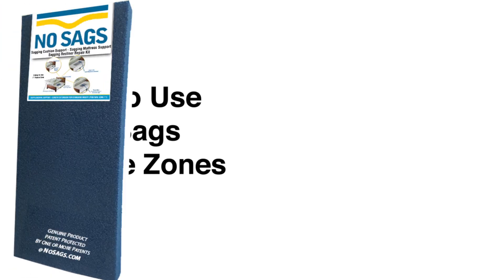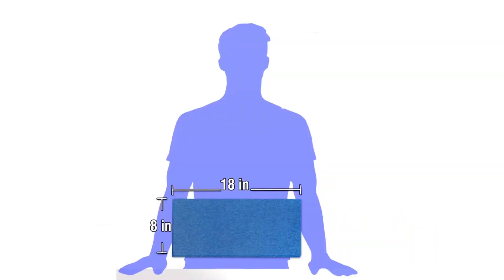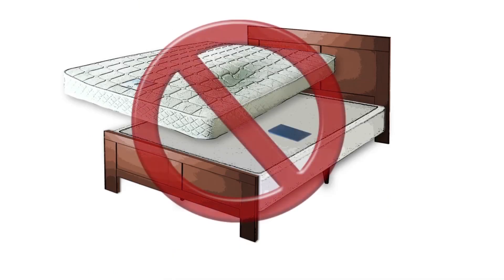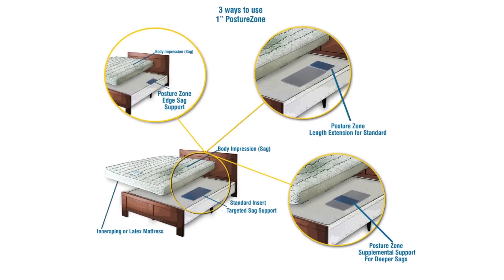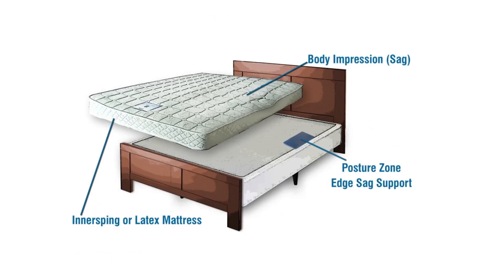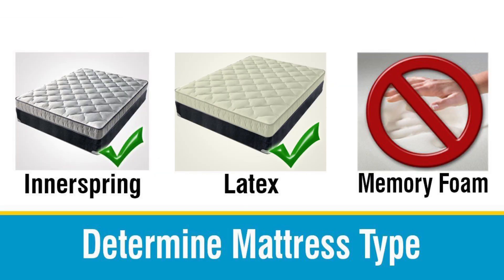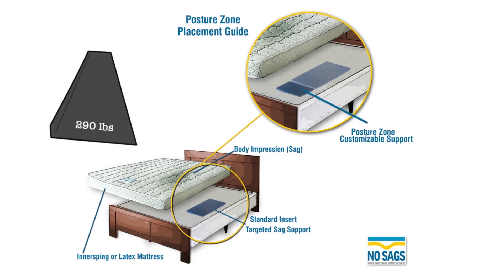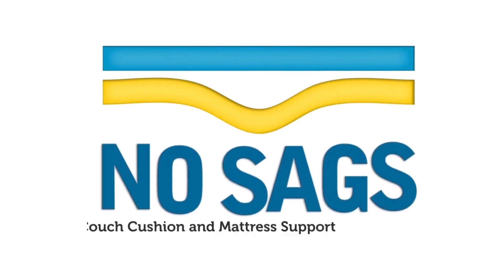Posture Zones for Supplemental Support with a No Sags Standard unit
How to use Posture Zones for supplemental support with a No Sags Standard unit.